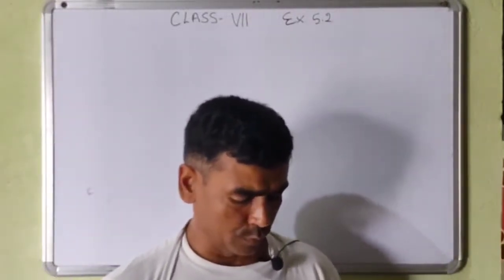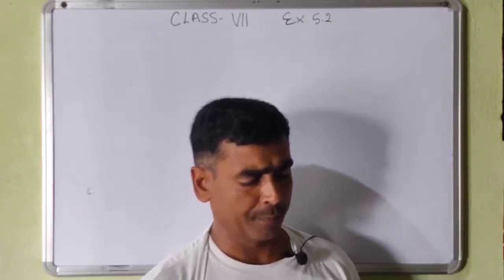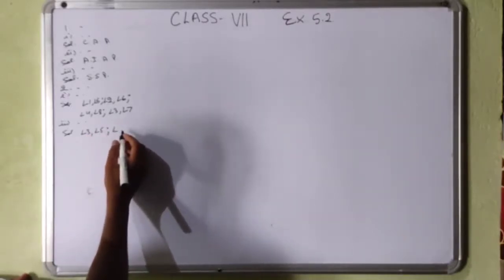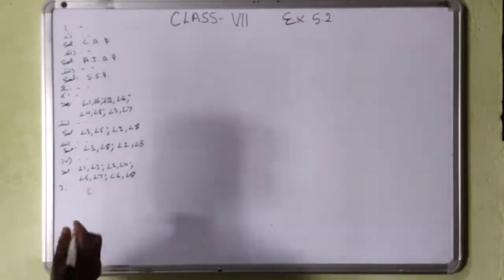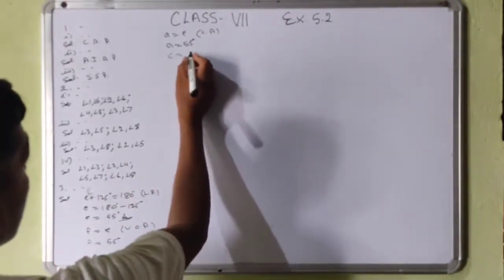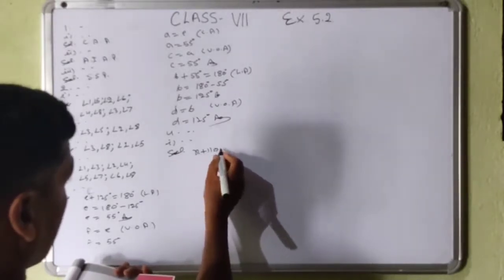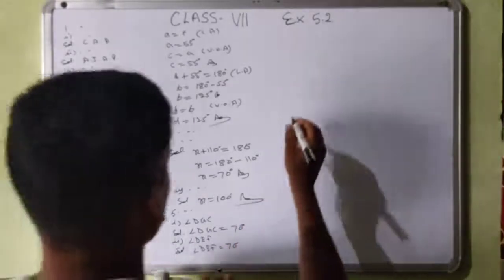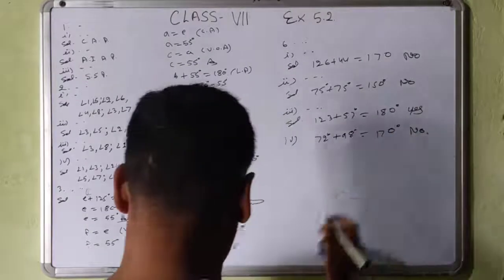Class - 7 | Chapter - 5 | Exercise - 5.2 | Full explanation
Hello students

Thanks